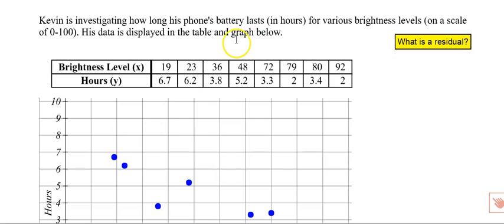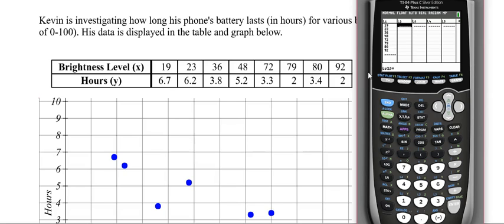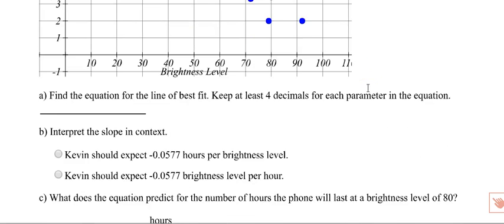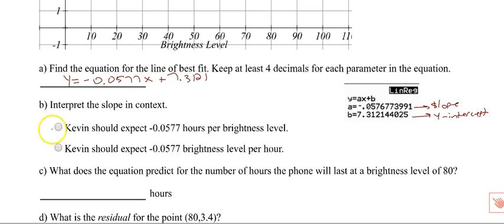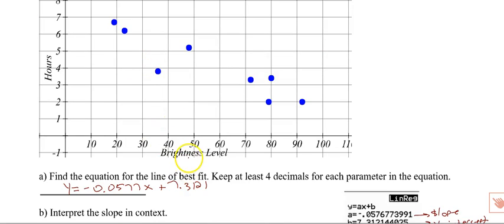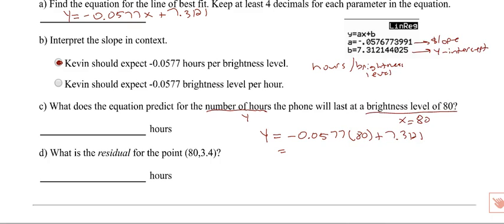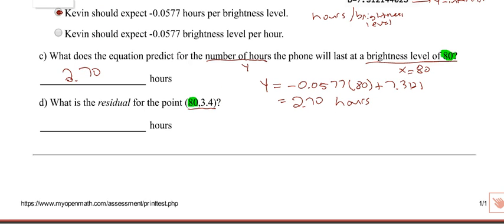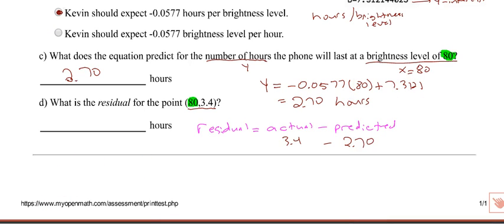What is a residual